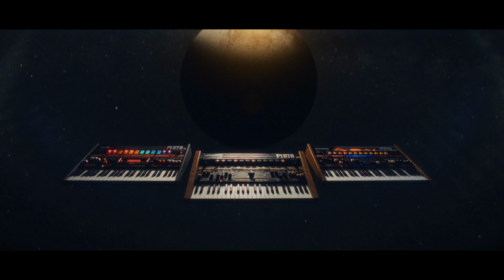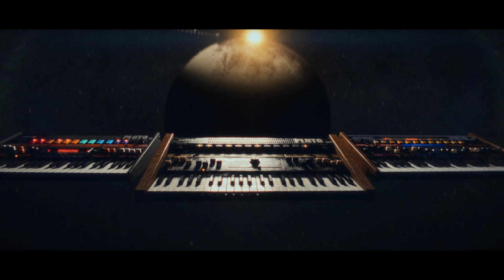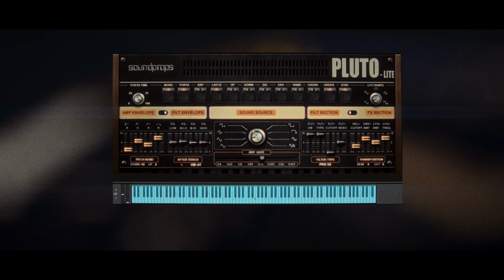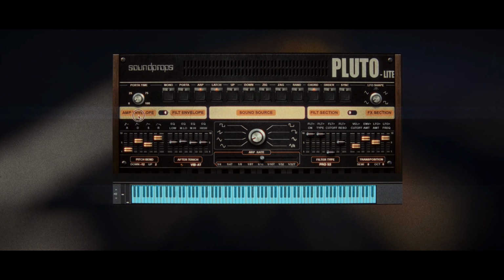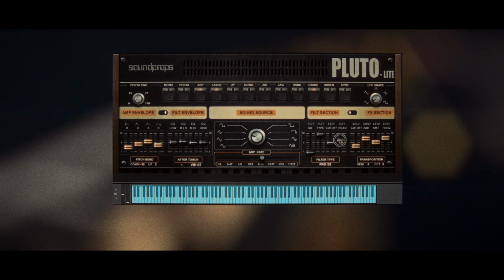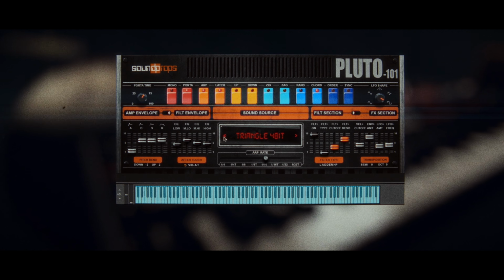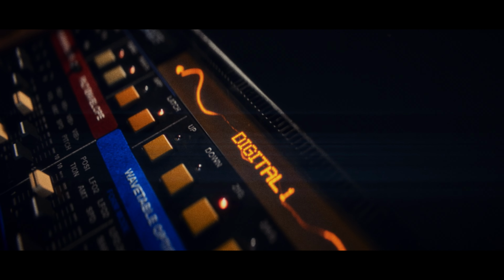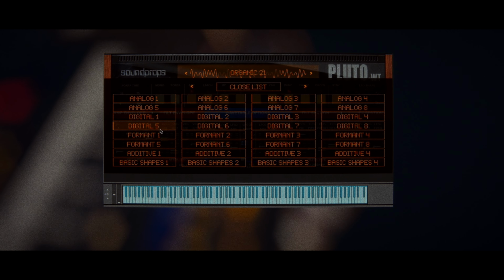PLUTO Series Presentation - Soundprops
PLUTO Series Vintage Synthesizers